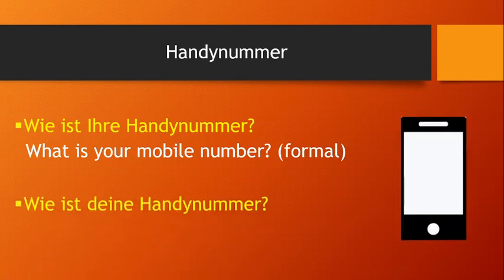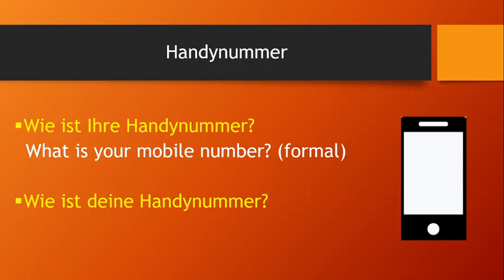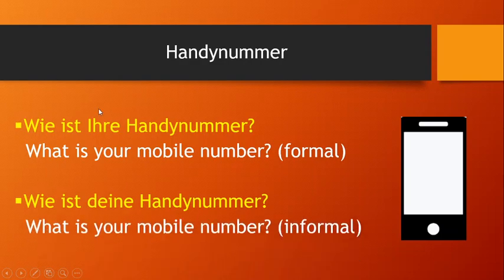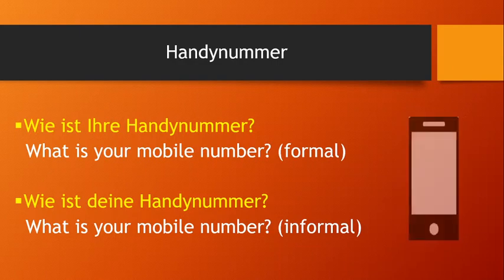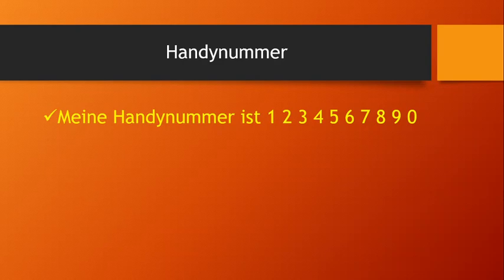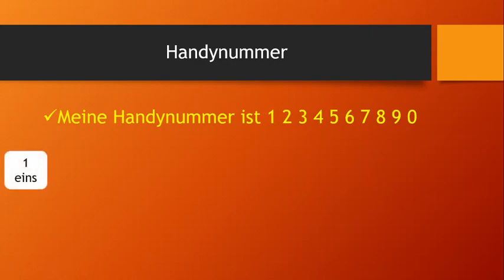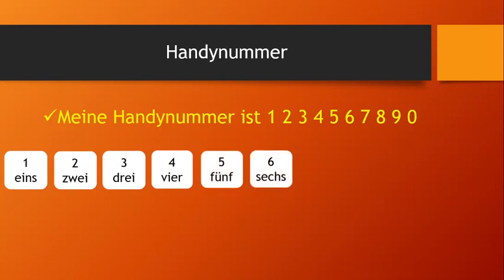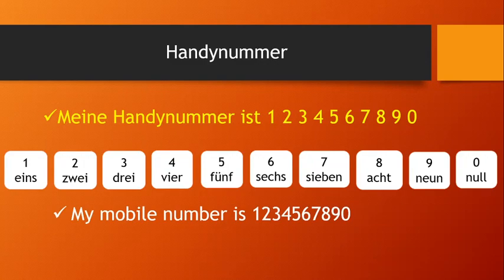German A1 level|German for beginners | Lesson 6 Age and Mobile number in German| German From Scratch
This video will help you express Age and Mobile number in German.

Videos for numbers  1 - 20 and 21 - 100 please follow the below link:

For personal training and coaching in German language , please contact